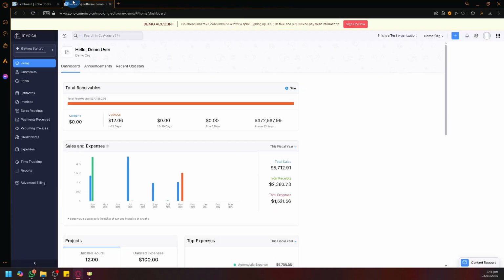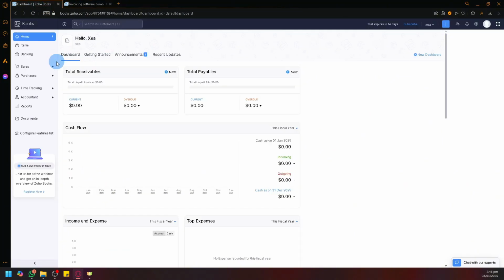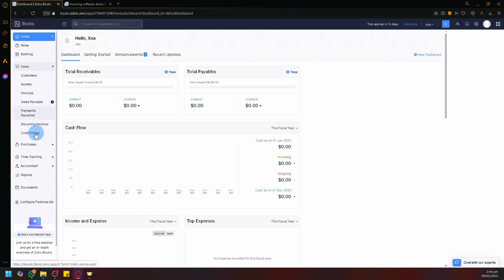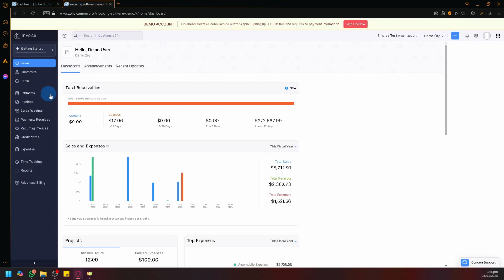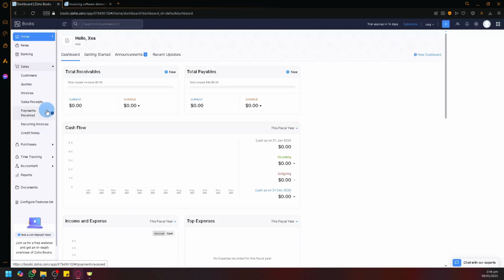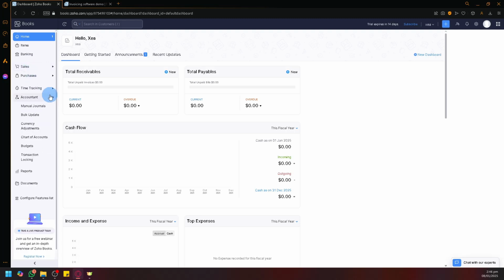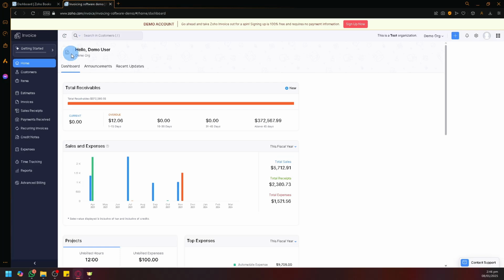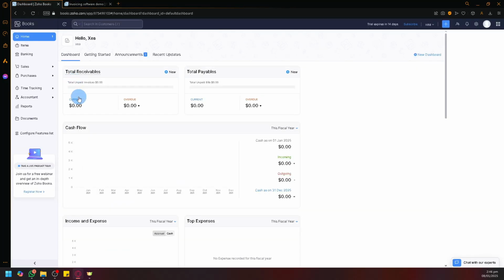Zoho Books vs Zoho Invoice: What is the Difference || Which is Better?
Confused about Zoho Books vs Zoho Invoice? Find out the key differences and which one is better for your business needs in this informative video comparison!